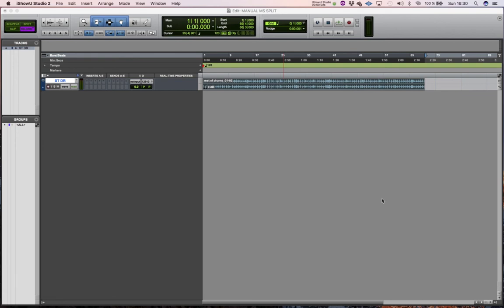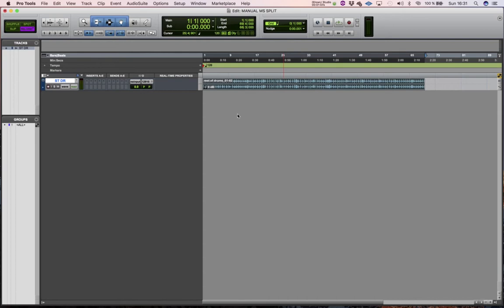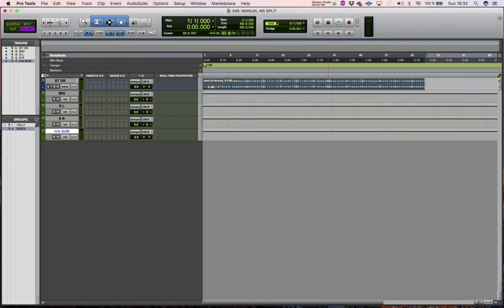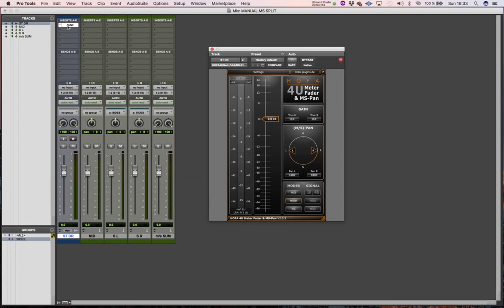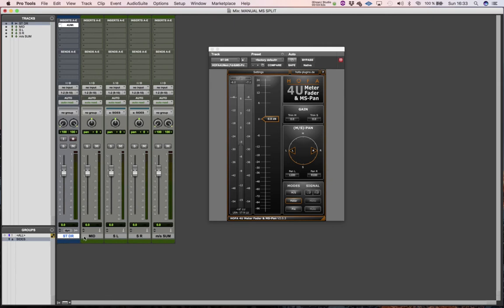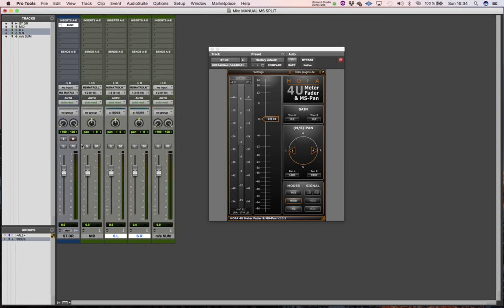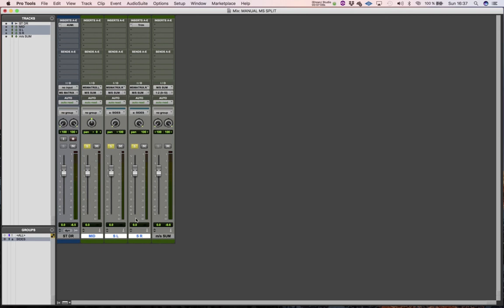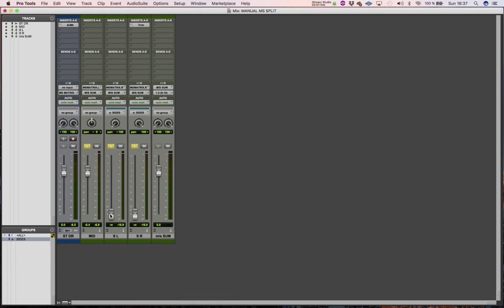splitting stereo signal into m:s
Here is a video about taking a stereo file and creating mid and side components that we can then process independently of each other. Its great for using non m/s processors and just a really clear way to work with m/s sometimes.

Feedback welcome as i'm a newbie to youtube tutorials - but be kind ;)